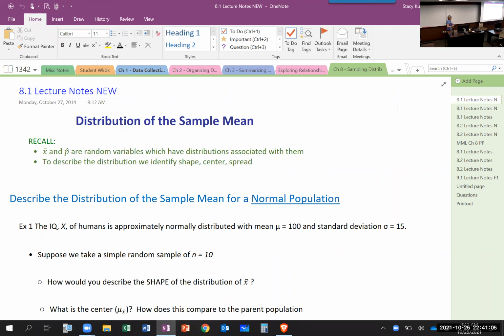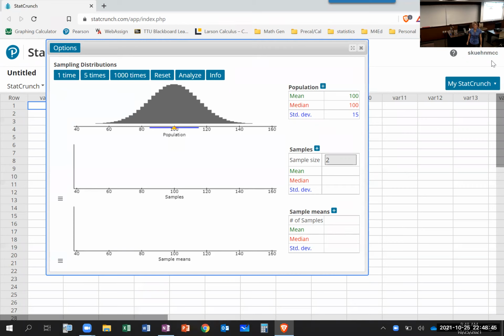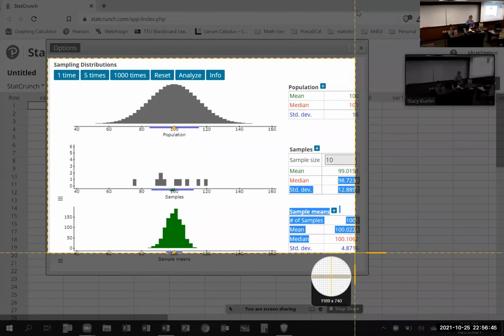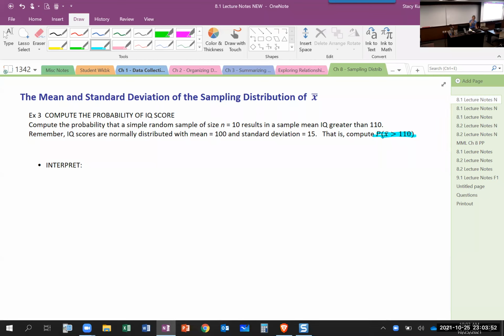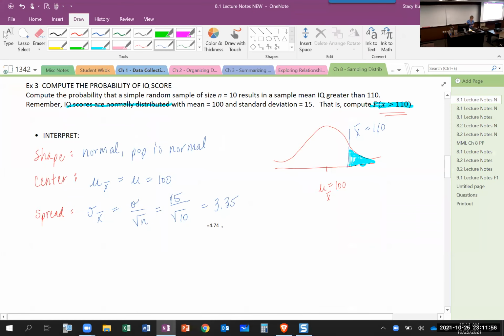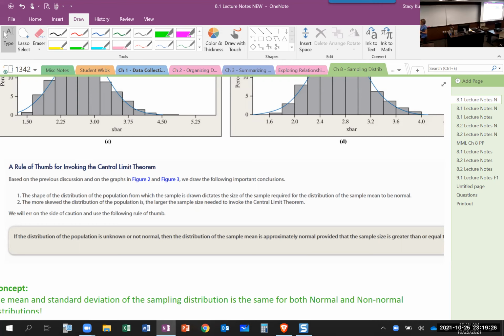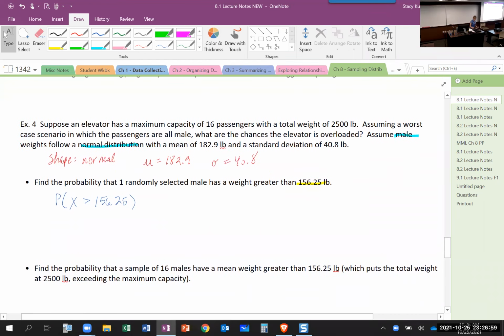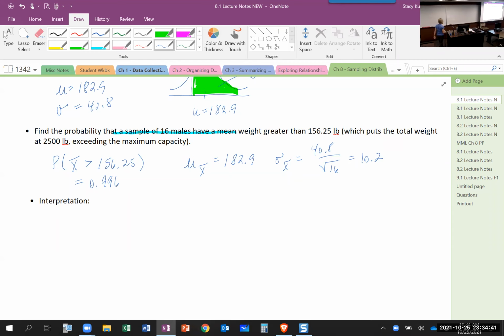Distribution of Sample Mean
8.1 Distribution of Sample Mean